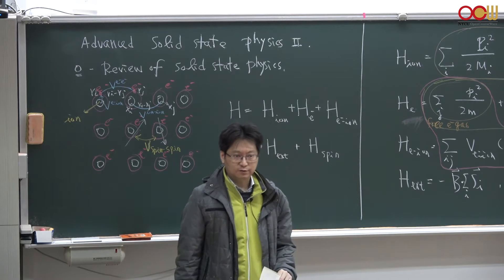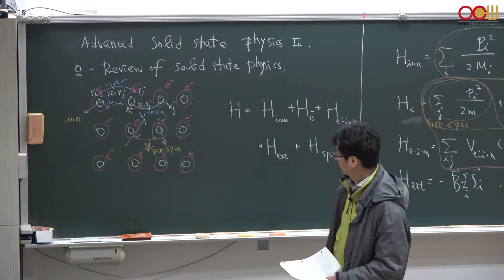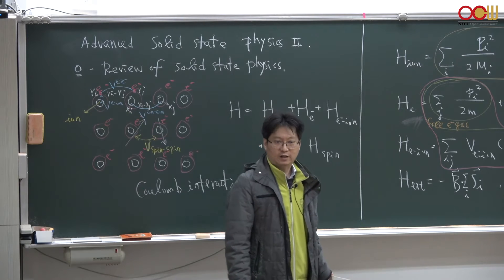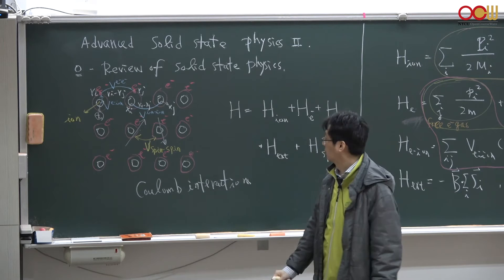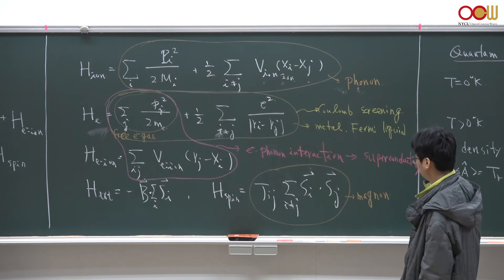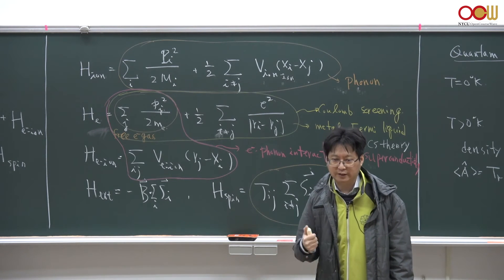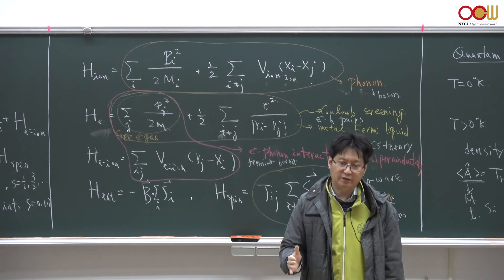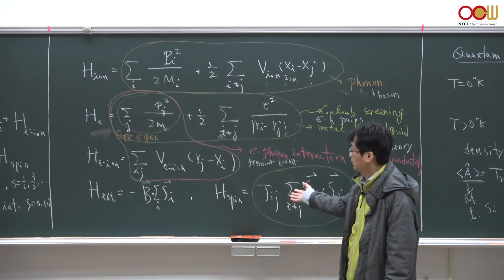高等固態物理(B) - Lec01 固態物理學回顧：固態中的Hamiltonian Review of solid state physics : Hamiltonian of solid state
授課教師：電子物理學系 仲崇厚老師